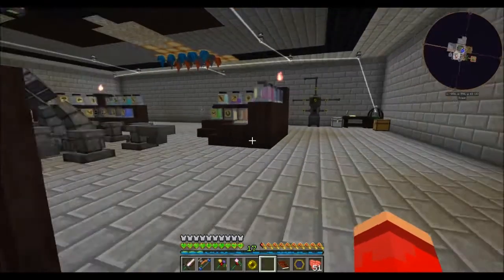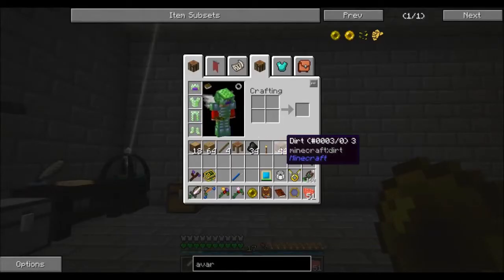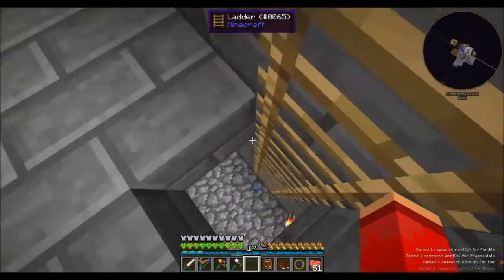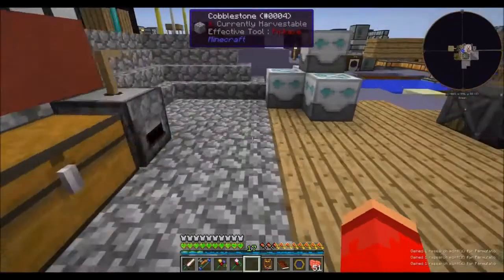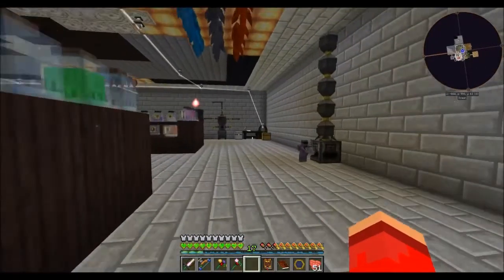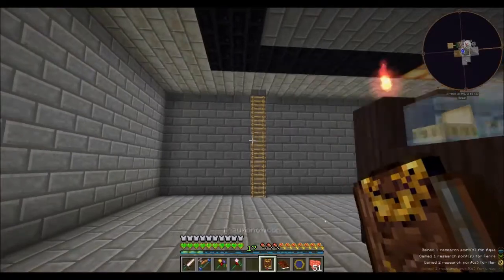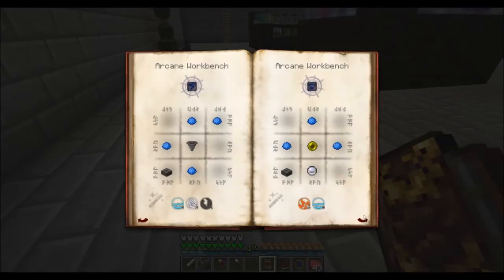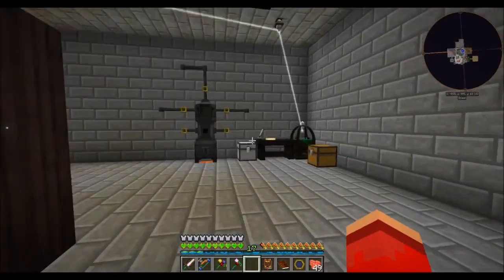Agrarian Skies 2 - E122: Avarice Pearl